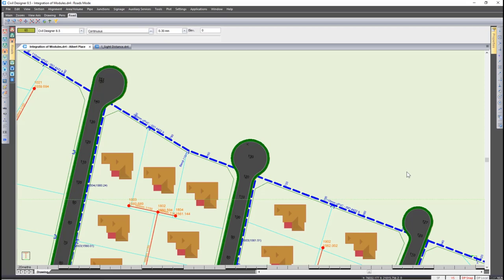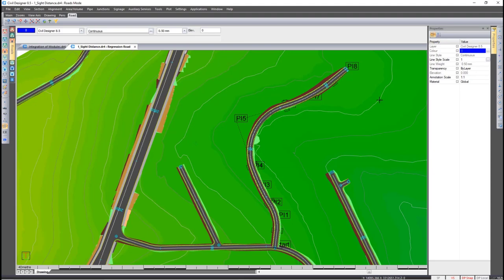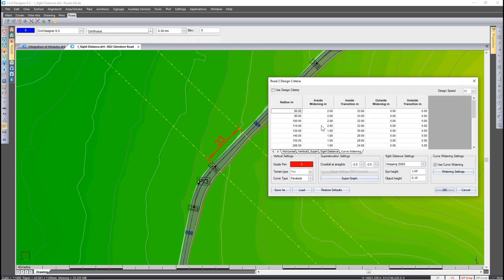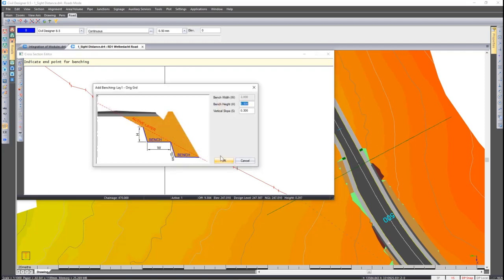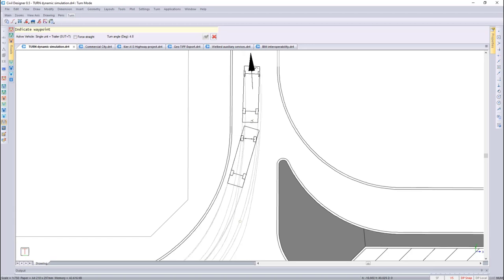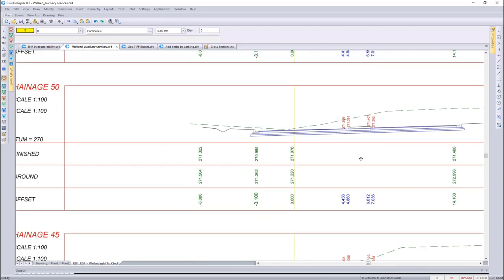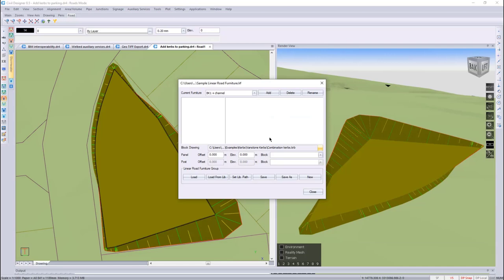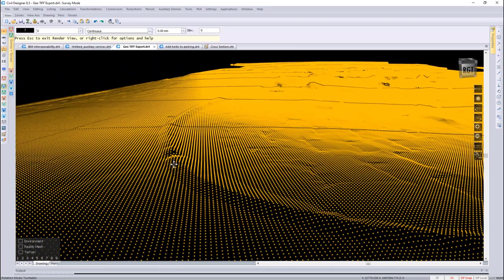Introducing Civil Designer 8.5 (Part 4 - The New Roads Features)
Version 8.5 includes the hammer head cul-de-sac shape, compound curve sets for horizontal alignments and auxiliary services that allow for fixed slopes to be specified and much more..